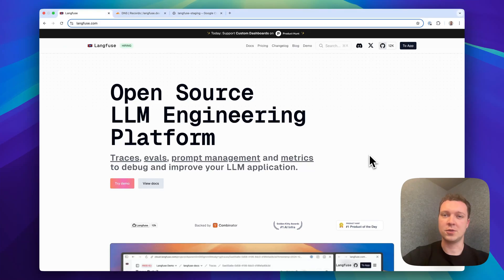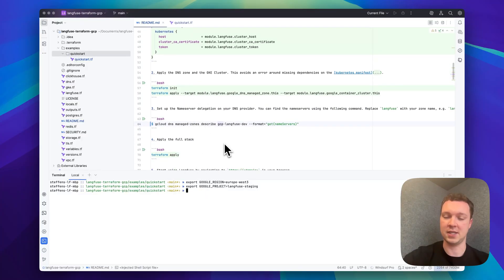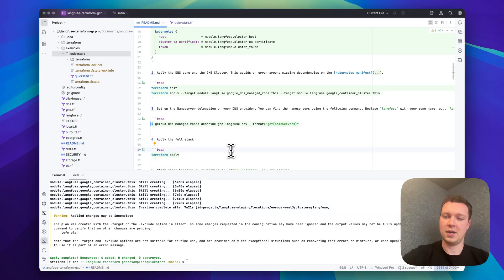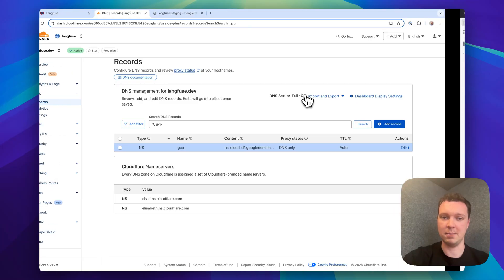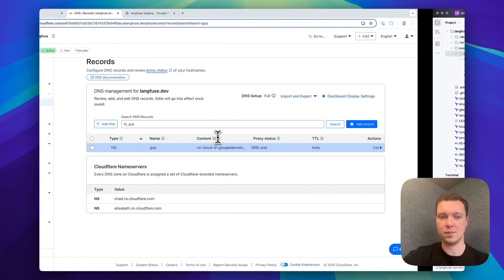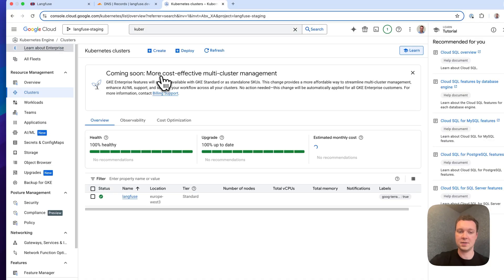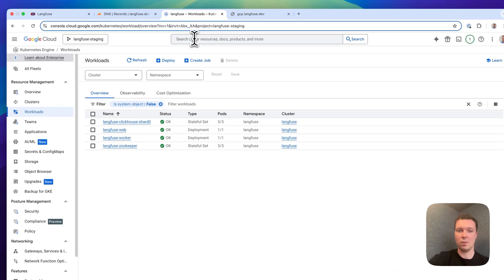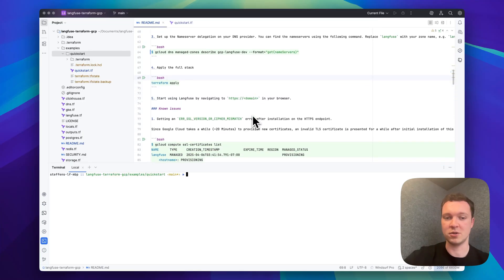Langfuse Launch Week 3, Day 4: Terraform Modules for AWS, Azure, and GCP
🏗️ Hyperscaler Terraform Modules:

We show you how you can spin up a fully-featured Langfuse stack on AWS, GCP, or Azure with a single terraform apply.

- Native services everywhere: RDS, S3, ElastiCache on AWS; Cloud SQL, GCS, Memorystore on GCP; Azure SQL, Blob Storage, Cache for Redis on Azure.
- Scalable & highly available by default: the modules ship opinionated autoscaling clusters and multi-AZ storage so you’re production-ready from minute one.
- “Batteries included”: VPC, sub-nets, security groups, storage buckets, databases, caching, observability hooks… all wired up out-of-the-box.